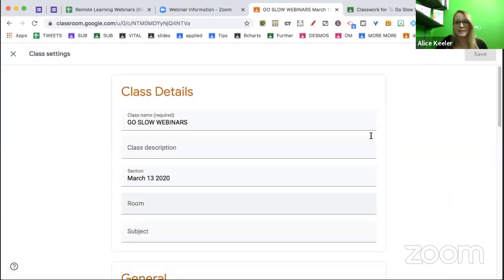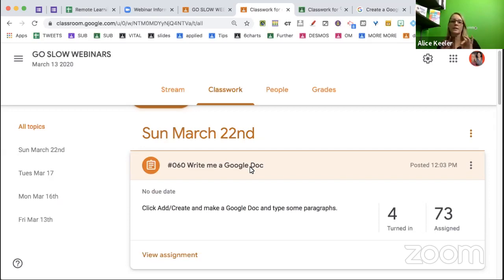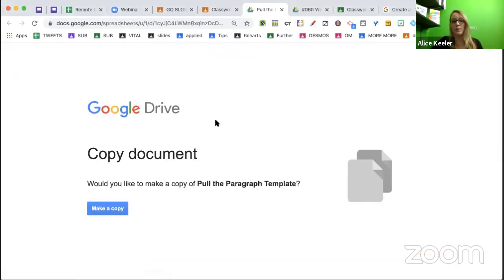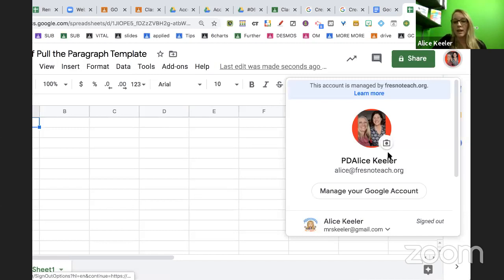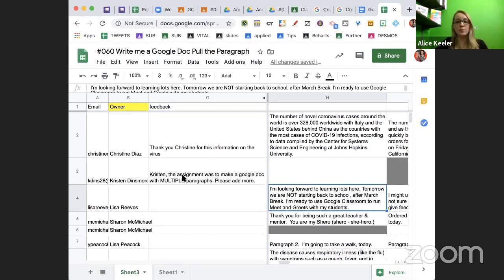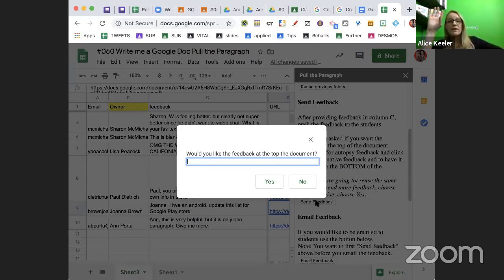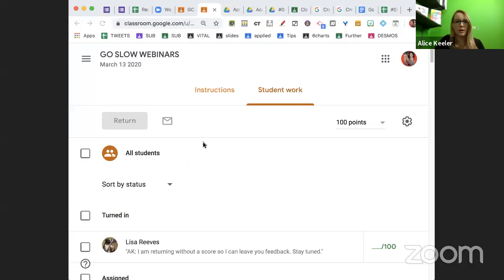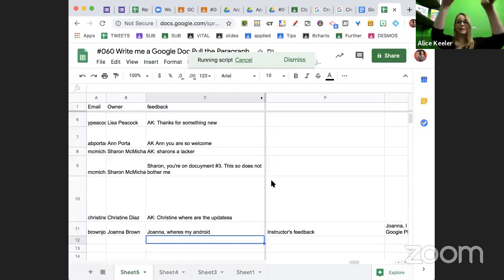Pull the Paragraph.. save hours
Pull the Paragraph is an Add on coded by Alice Keeler to help you give feedback in Google Docs FASTER! Select the folder in Google Drive that has the Google Docs. It will import all the text for EVERYONE into a spreadsheet so you can quickly read and give feedback in the spreadsheet without opening one Google Doc. Push your feedback back to their document.